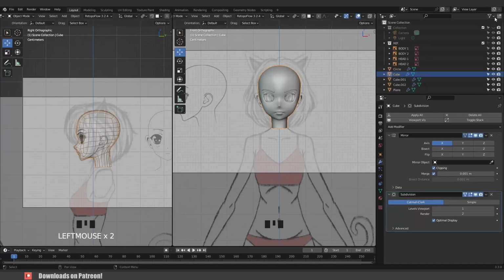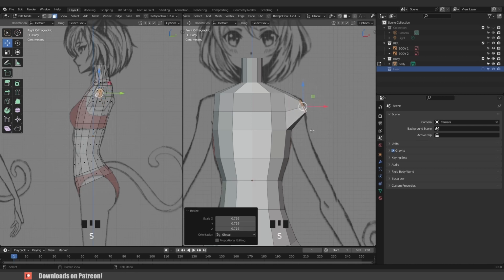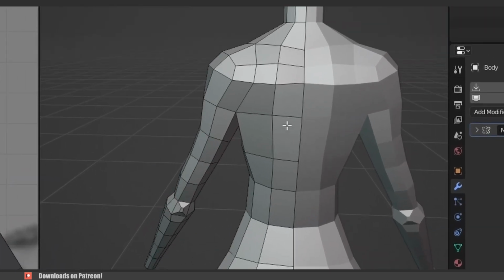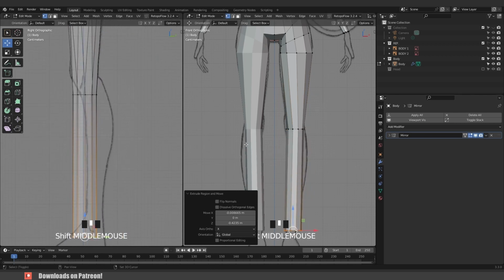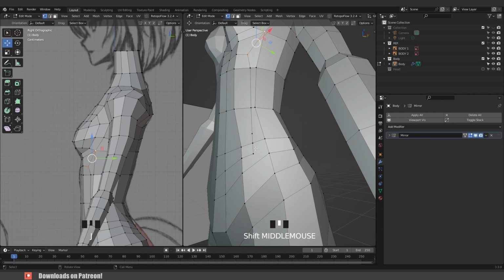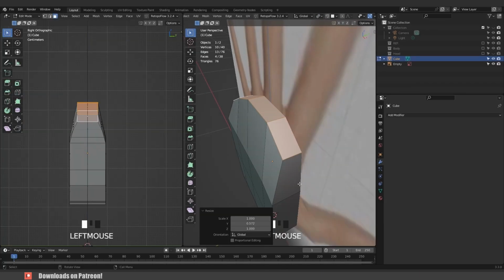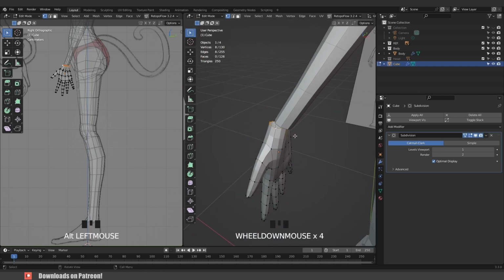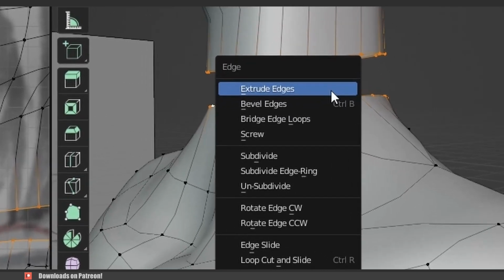blender character modeling tutorial beginner -Part2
In this blender character modeling tutorial beginner series , I'm gonna show YOU how you can create your first blender character. In this video we gonna create a low body character in blender.

Intro:  (00:00)
Create the torso: (01:05)
Create the arms: (06:37)
Create the legs: (08:46)
Chest: (14:10)
Create the hands: (19:00)